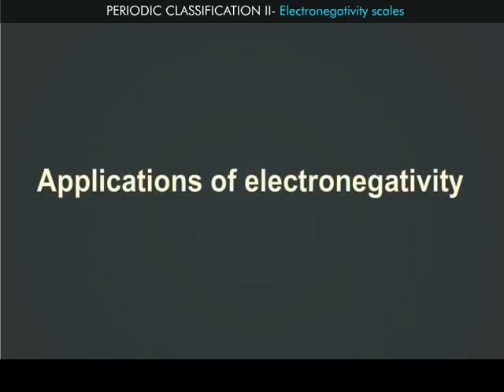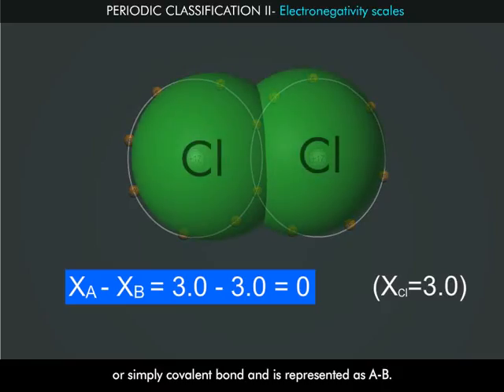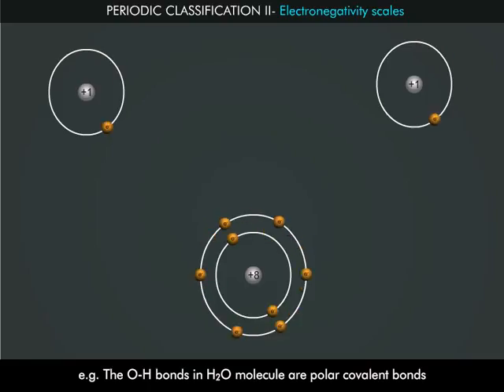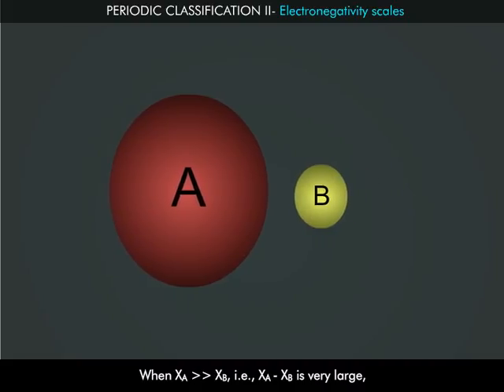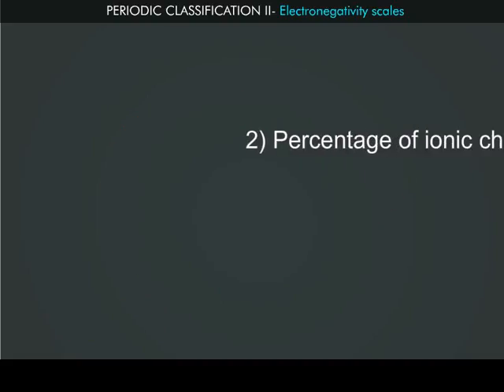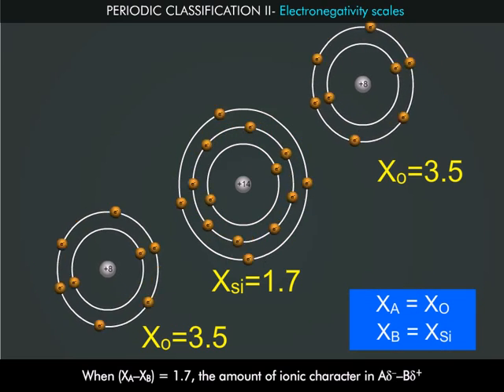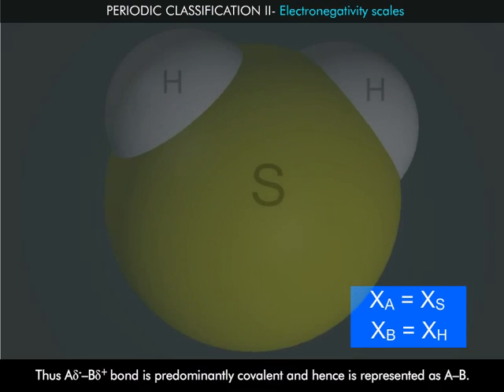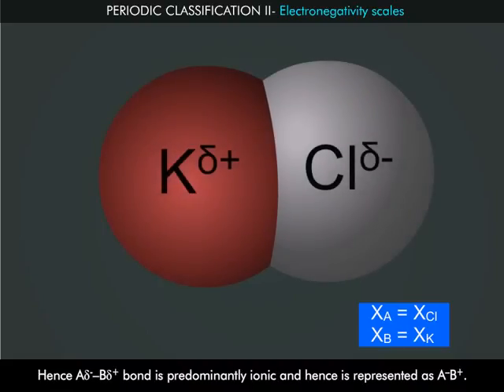SASEL +2 chemistry vol 1 english